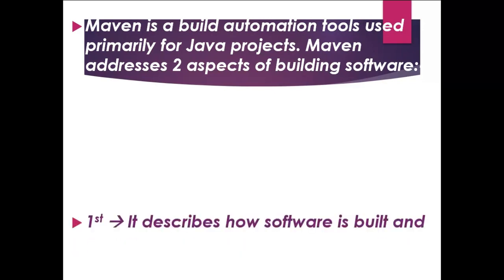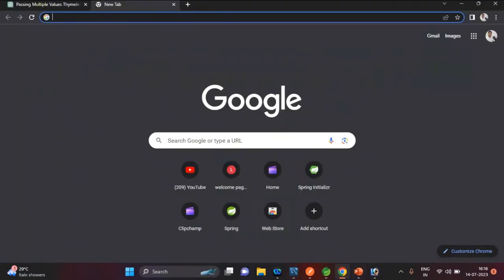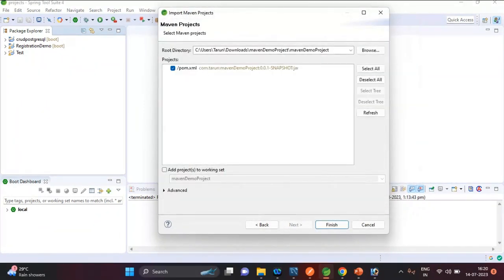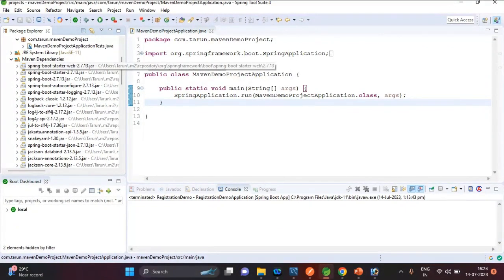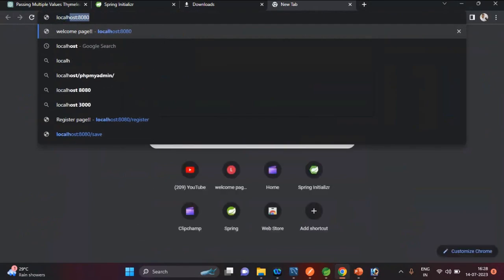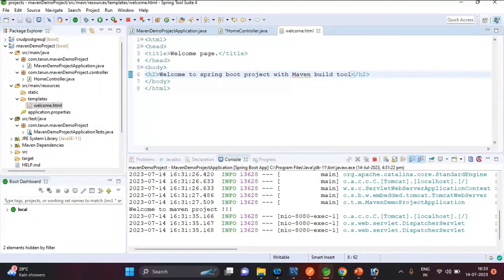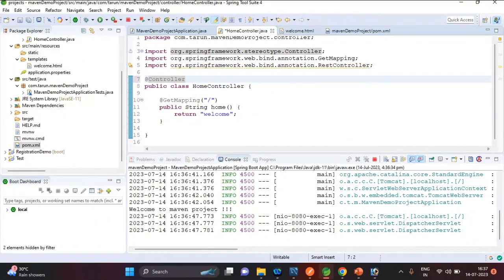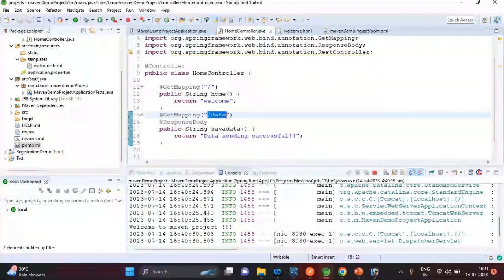What is Maven ? Theory with Practical.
This video describes What is Maven ?  How we can implement maven to our project .Theory with Practical. Also shown difference between controller and restcontroller.

Tarun chakrabarty.
Bhubaneswar